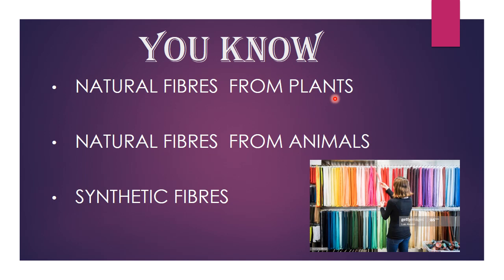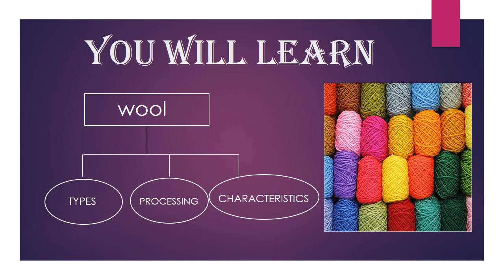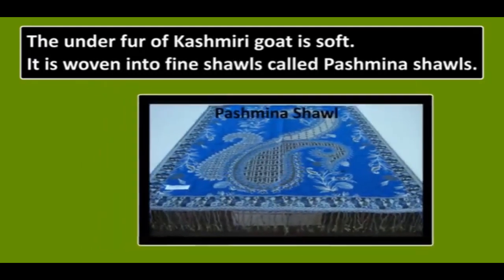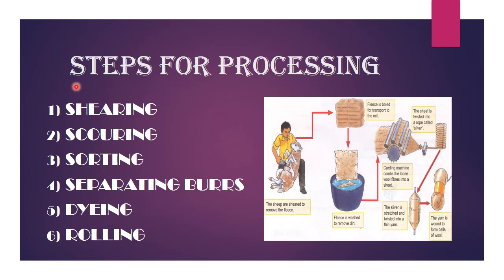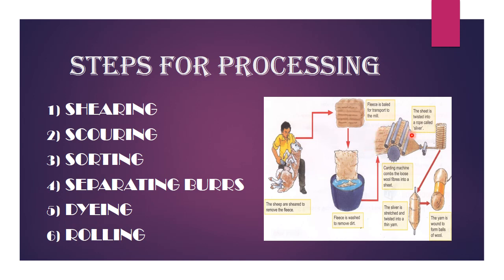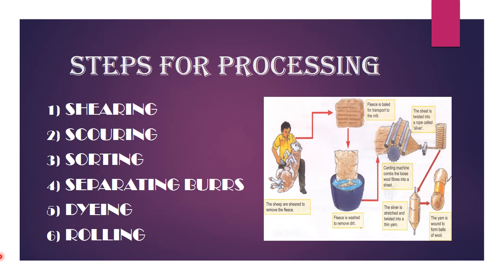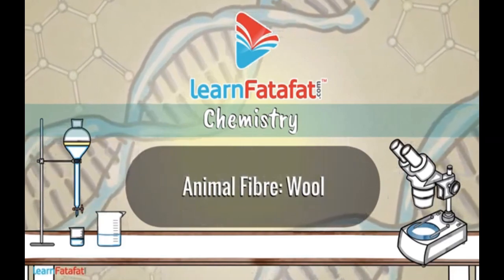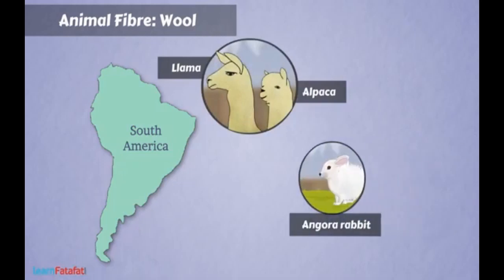CBSE | STANDARD VII | LESSON -3 | PART -1| FIBER TO FABRIC | CHRISTINA HELEN